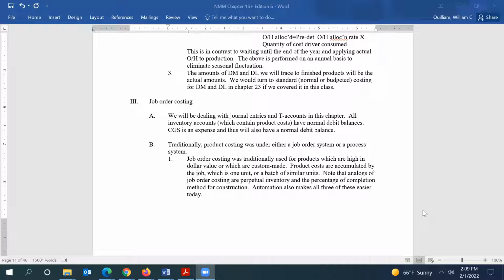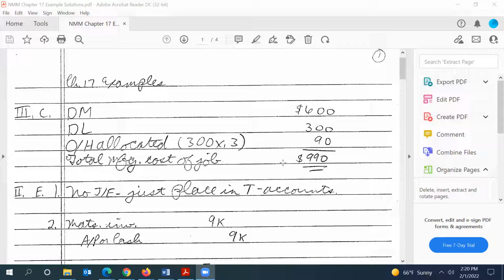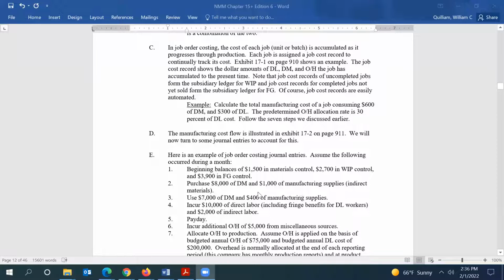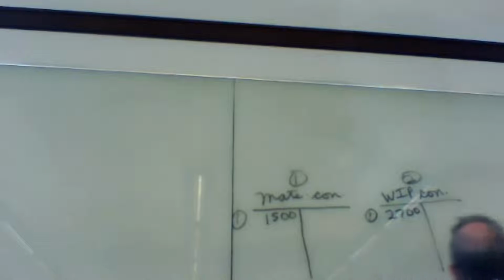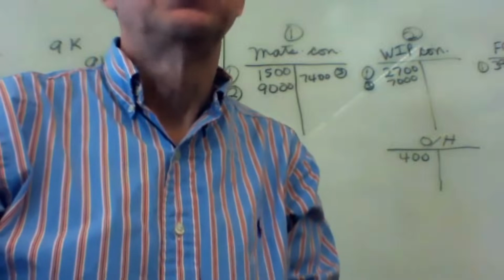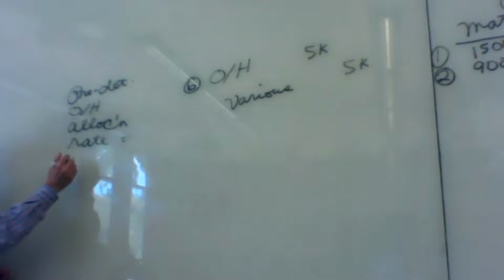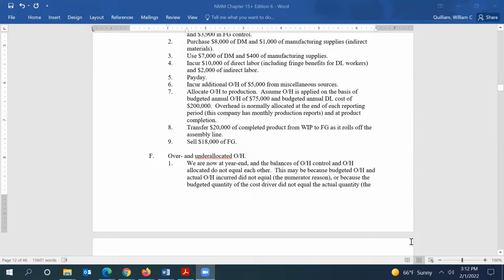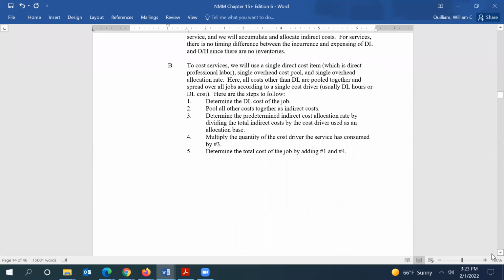ACC 2112: Chapter 17 (Parts I & II) (2-1-22)